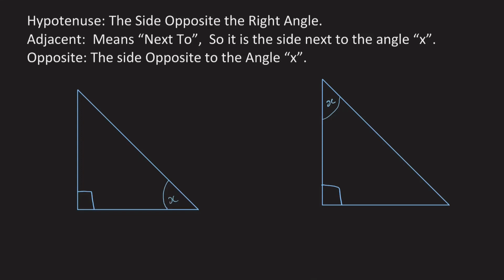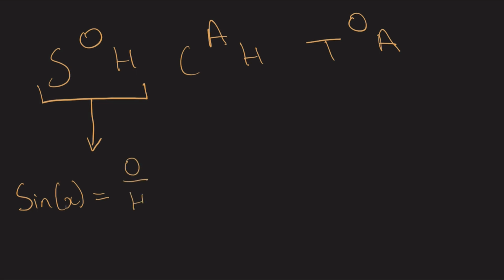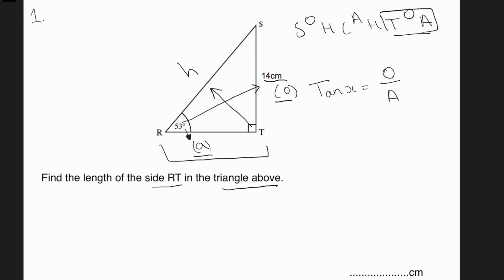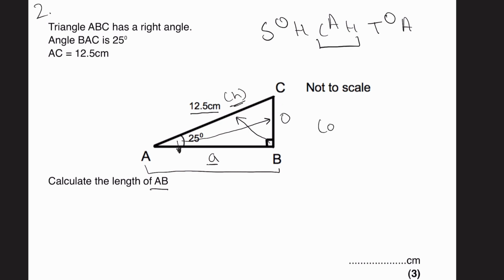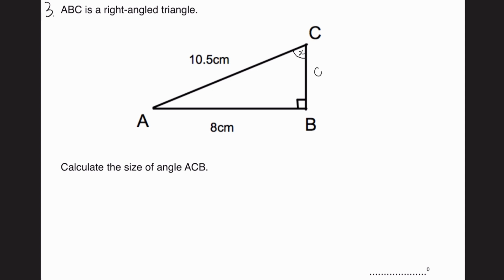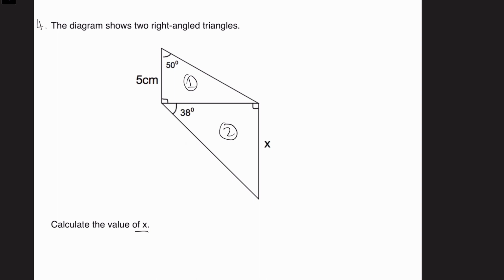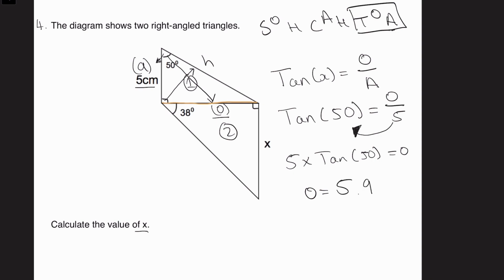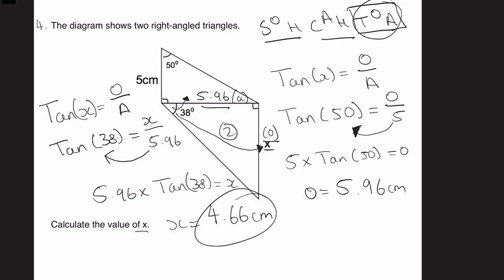Trigonometry Simplified I Exam Questions Made Easy